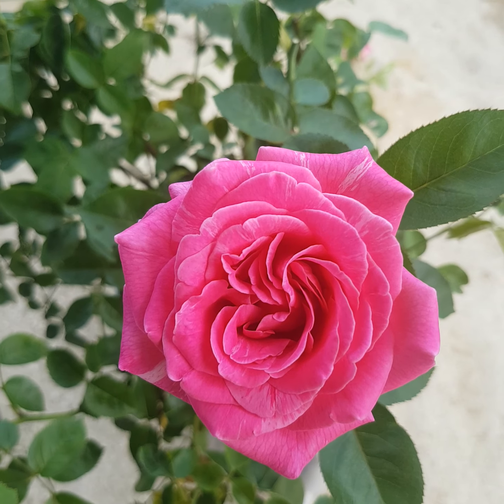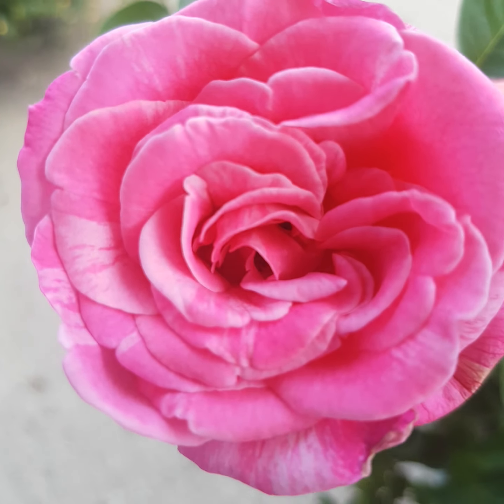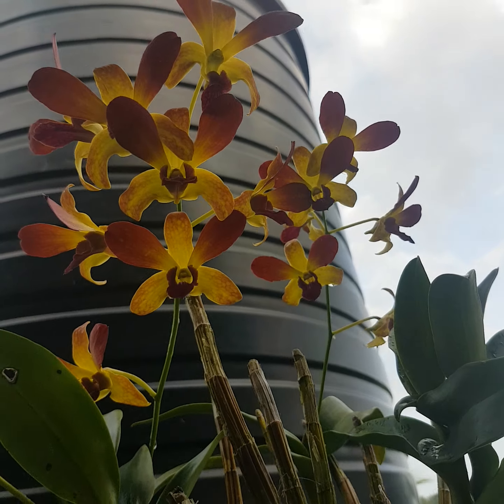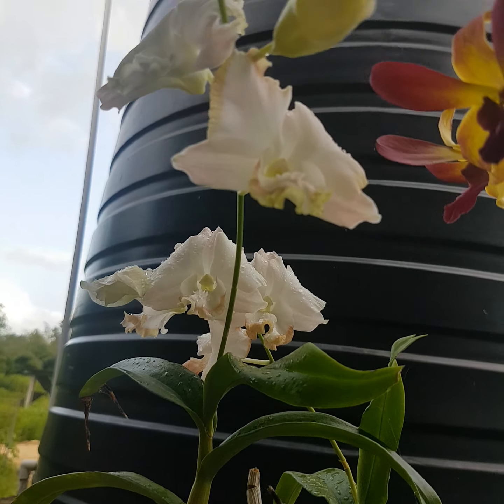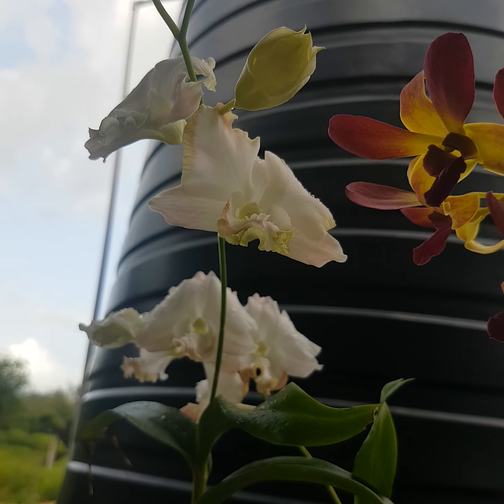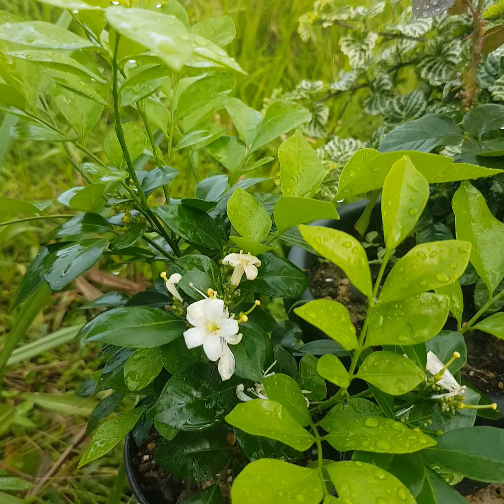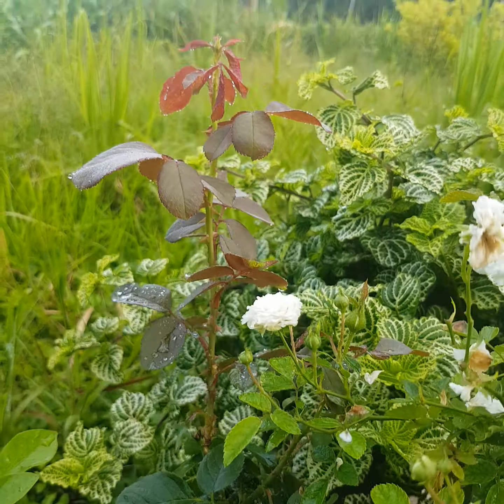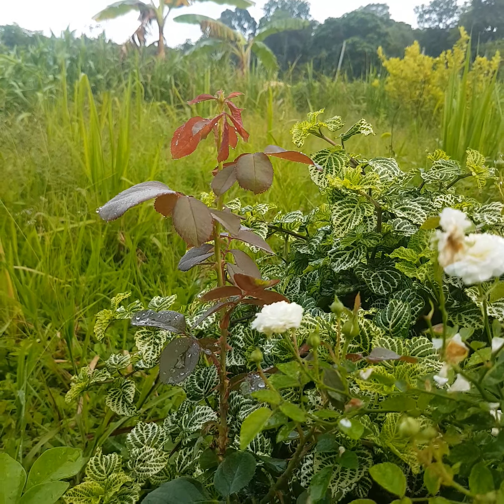August 28, 2020